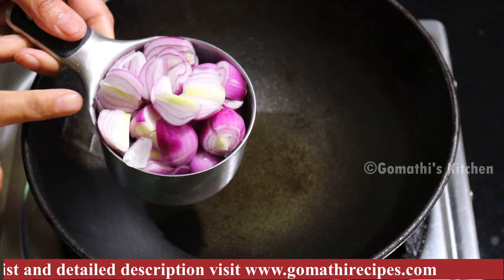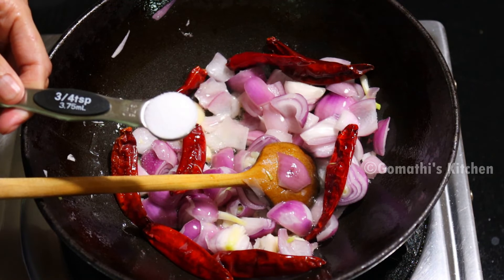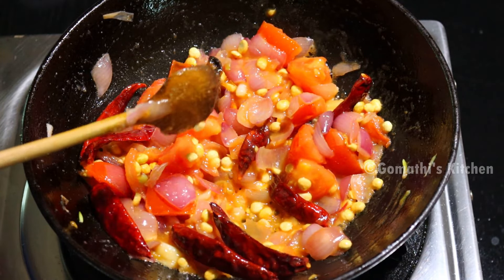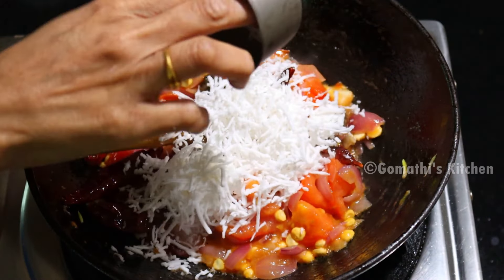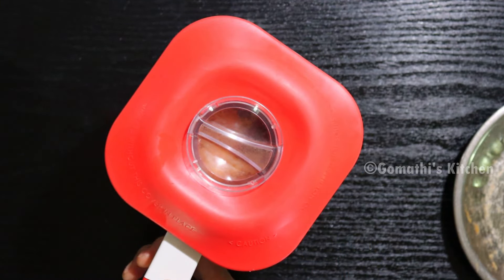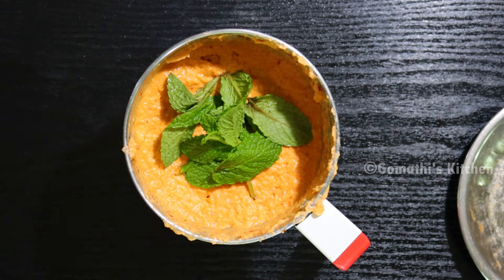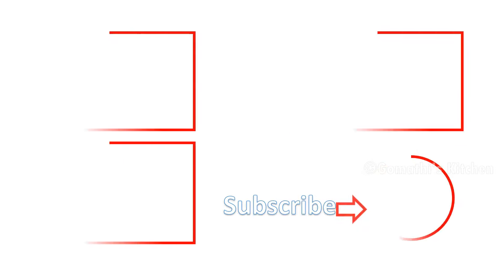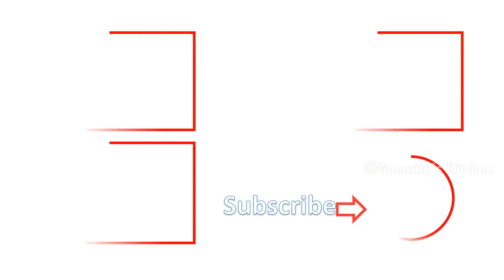வெங்காய சட்னி ஹோட்டல் சுவையில் இப்டி செய்ங்க/ Onion Chutney recipe in tamil/Vengaya Chutney in tamil